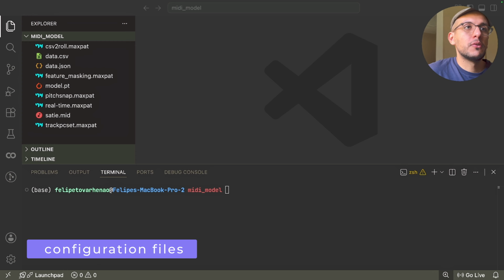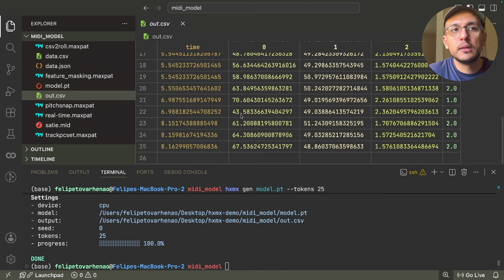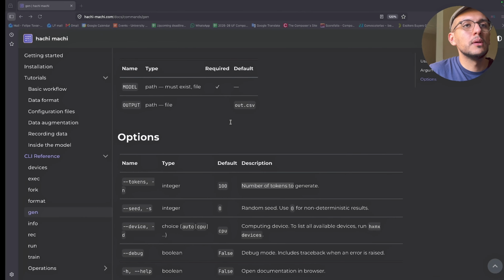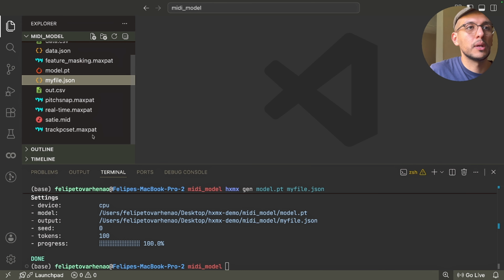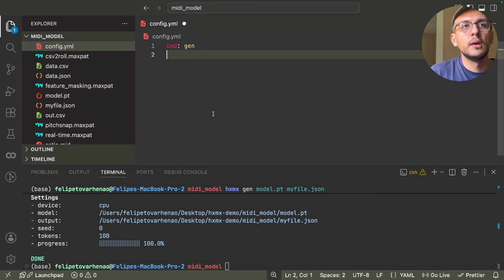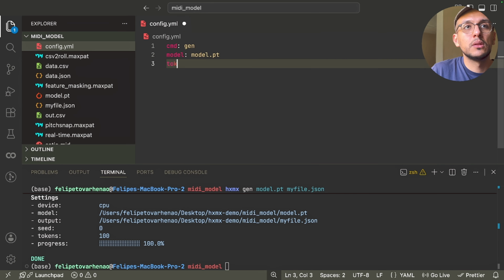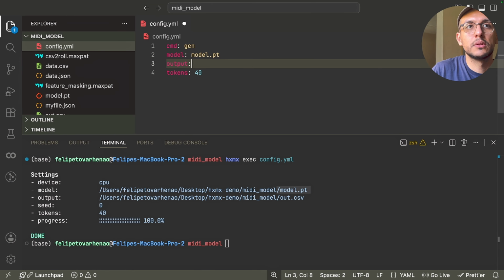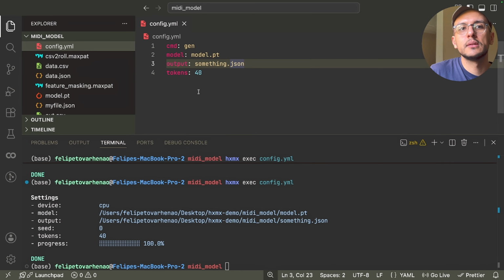hachi machi tutorial 10: configuration files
Using configuration files as an alternative to specifying command parameters in hachi machi.